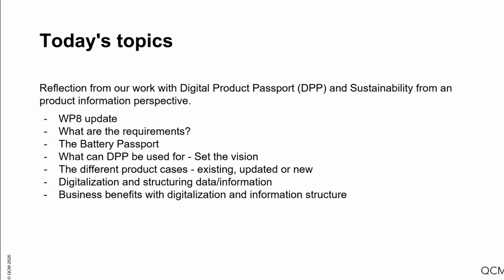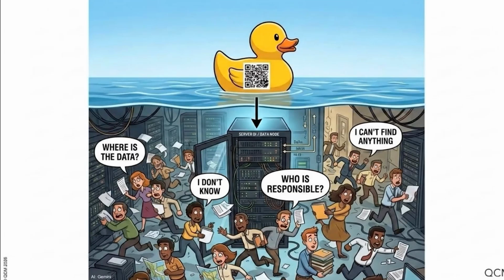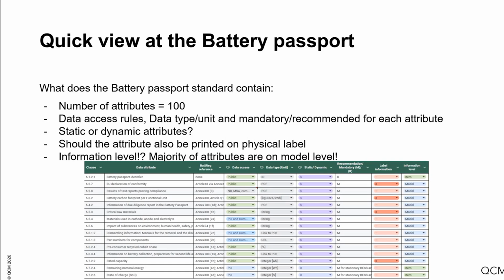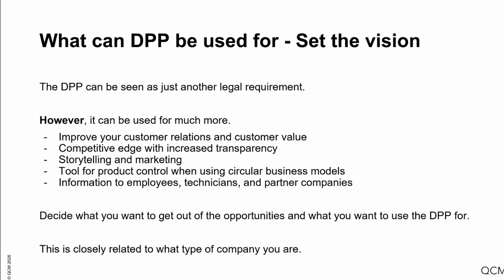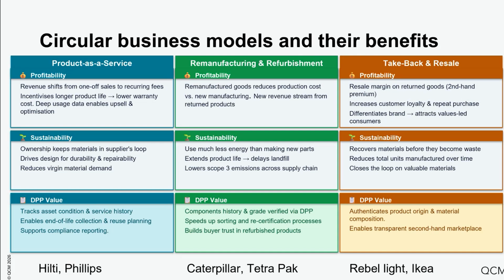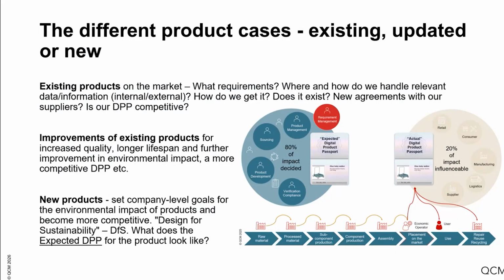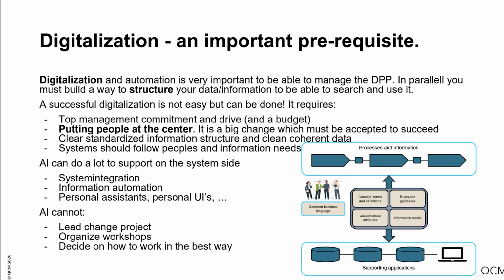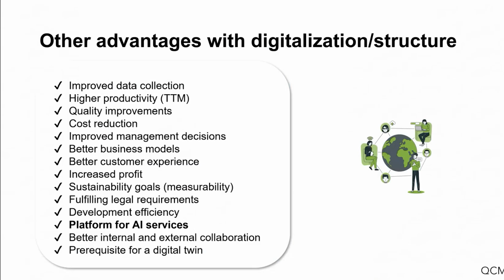Reflections on Product data/info in the context of DPP - Jörgen Ekblad och Martin Lundqvist, QCM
Highlights from the SwePass Open Project Meeting held on June 3, 2025, featuring experts from industry, research, and standardization organizations discussing Digital Product Passports, traceability, and the future of product data in Europe.